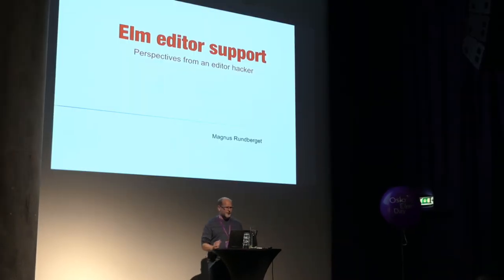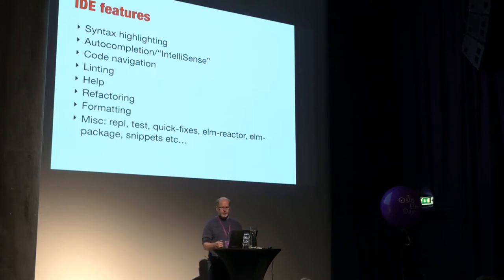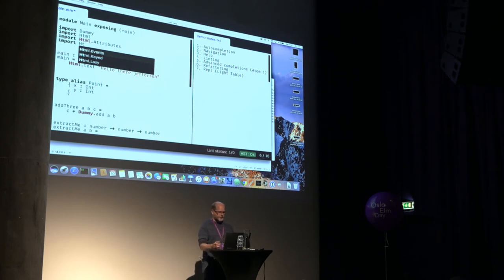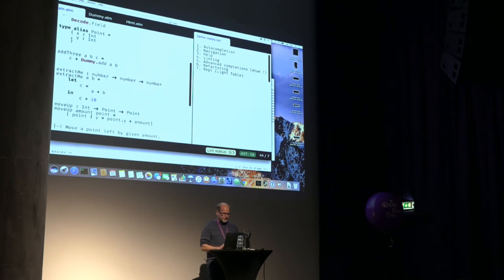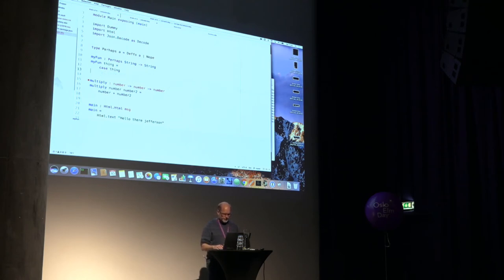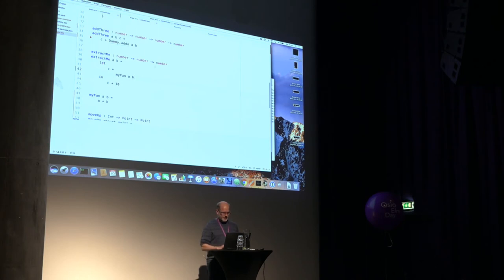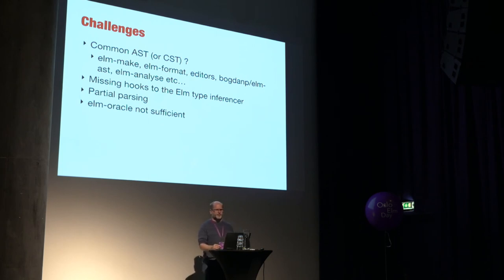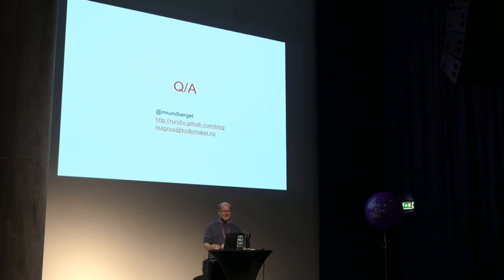Magnus Rundberget - Elm Editor Support - Perspectives From an Editor Hacker | OsloElmDay 2017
Magnus started playing with Elm about a year and a half ago, and has since created elm-bootstrap in addition to the Elm plugin for the Light Table editor. In this talk, Magnus will give you an overview of where the editor/IDE support for Elm is currently at. He'll also share some reflections on what he believes is in the pipeline going forward.

Oslo Elm Day is a conference focused on discussing Elm in a Norwegian context.